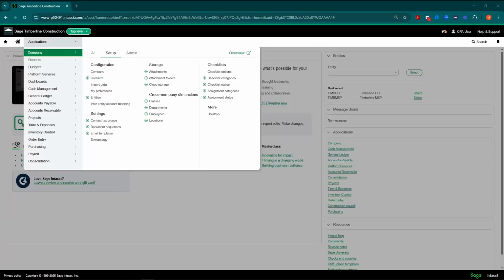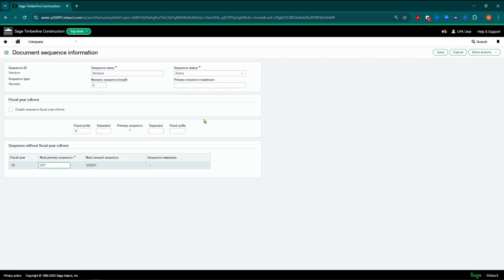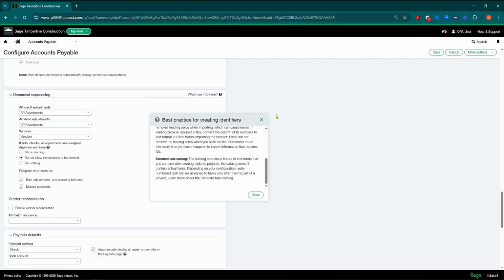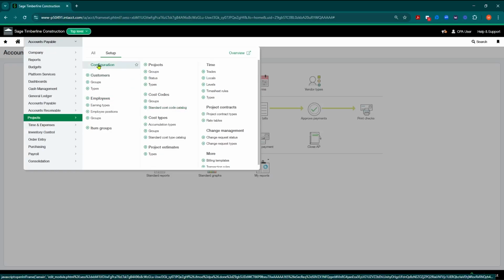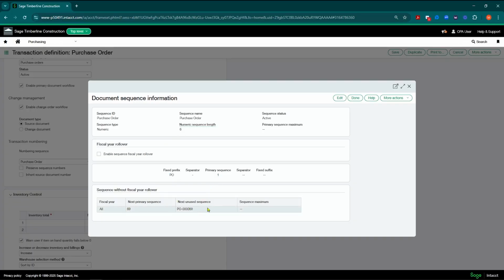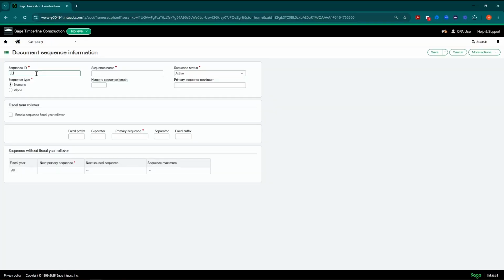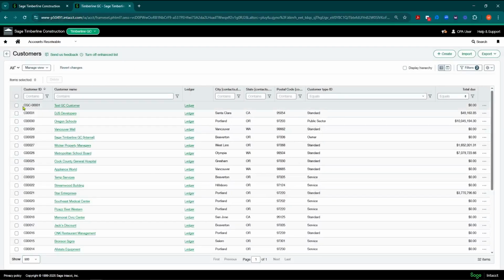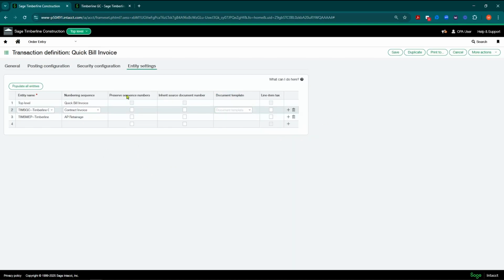Document Numbering in Sage Intacct Construction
Learn how document numbering works in Sage Intacct and how to manage it across your system.